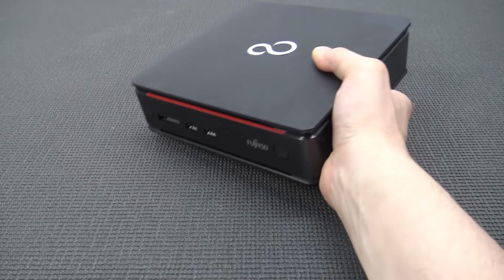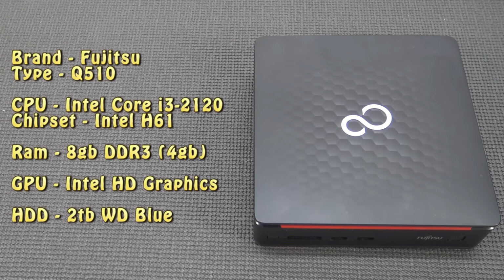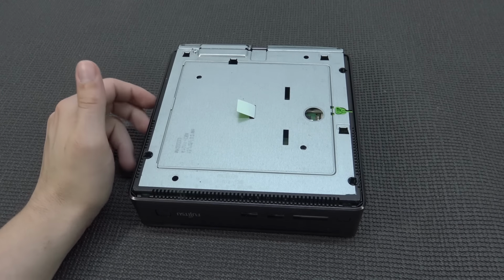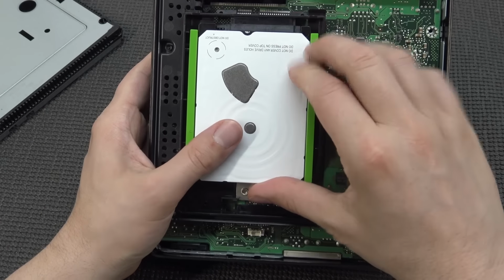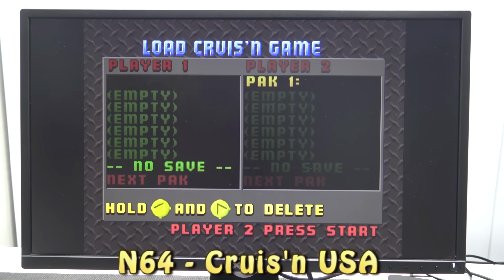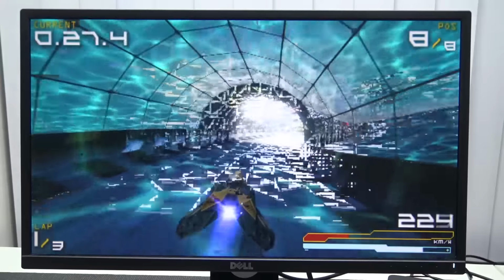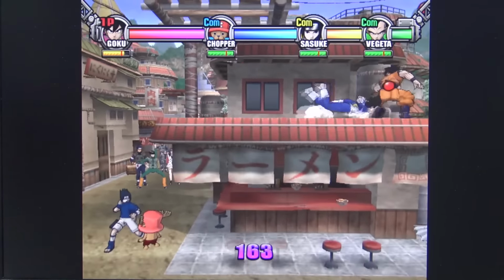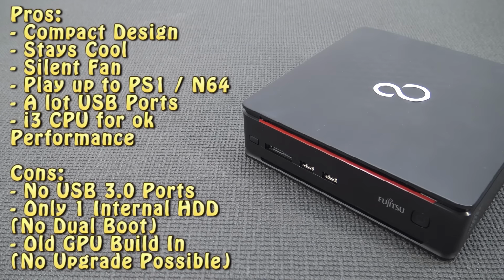Turn This $75,- PC Into A Retro Emulation Mini Beast Machine 😄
We can buy a Super Console X Mini PC or just grab this old Intel i3 Mini PC and make yourself a Retro Gaming Emulation Mini Beast Machine 👹

Mini PC on Ali-Express: